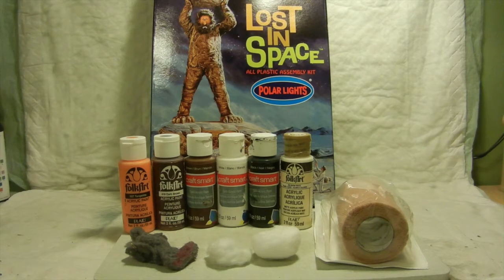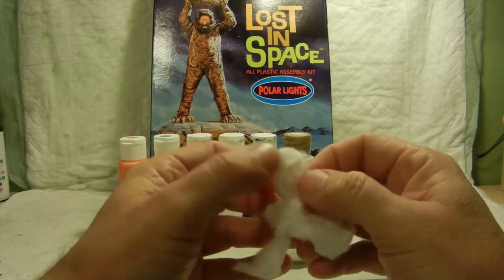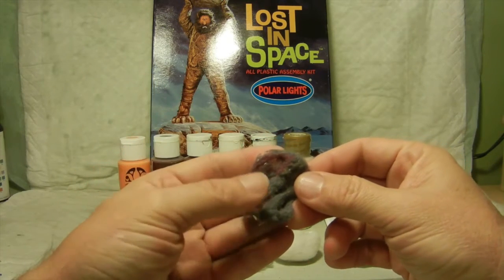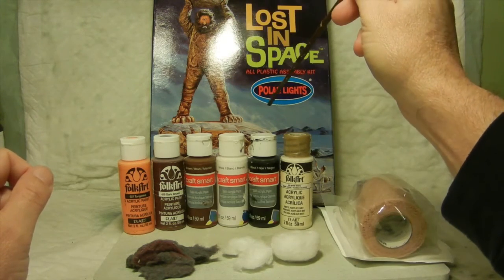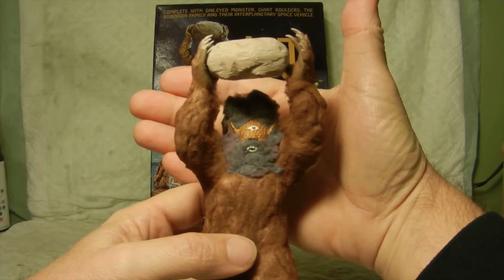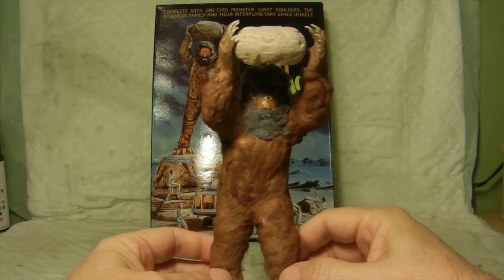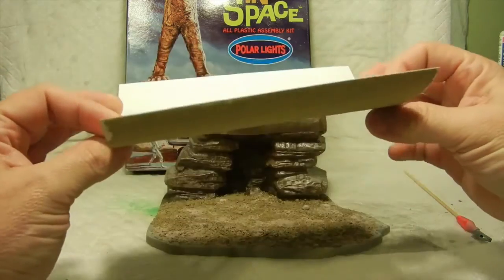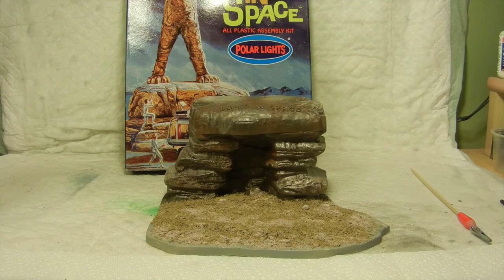LIS One Eyed Monster Ep 3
Applying "Special Effects" to the One Eyed Monster, then painting him up. Diorama update as well.